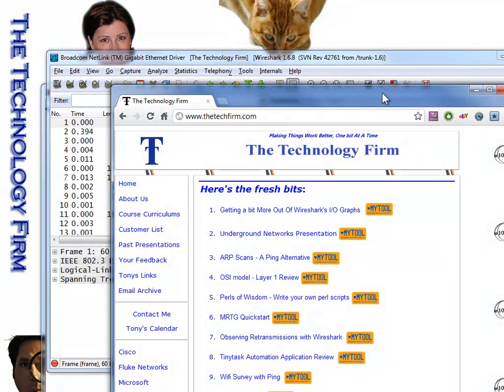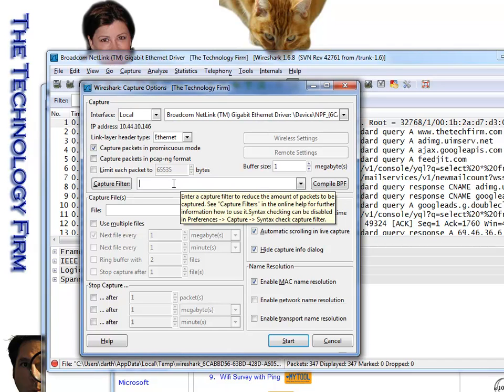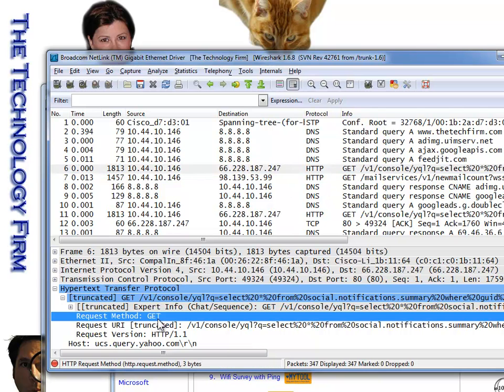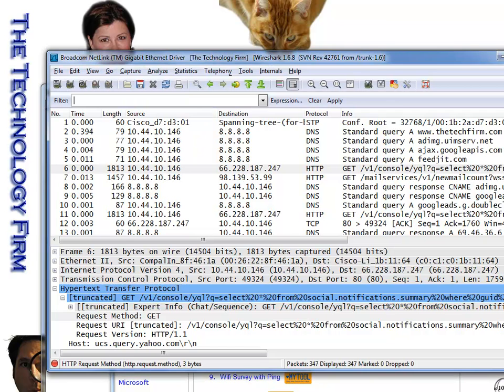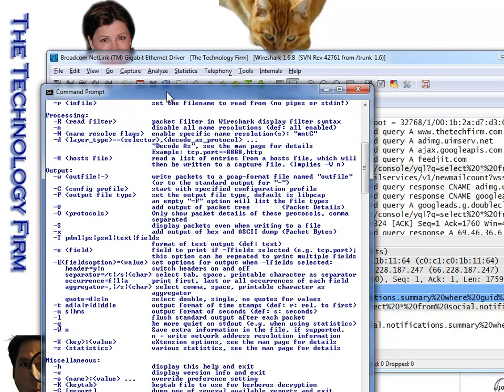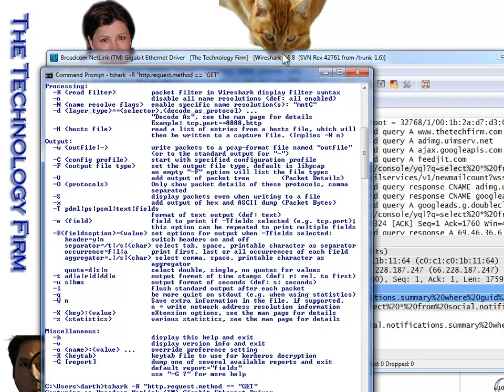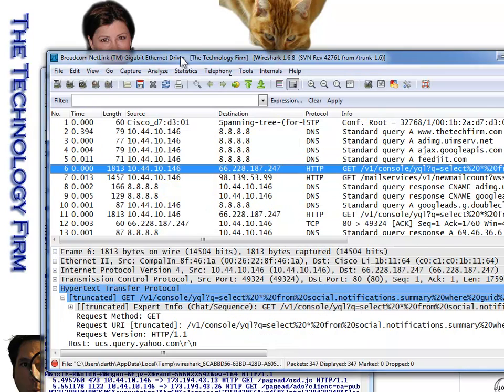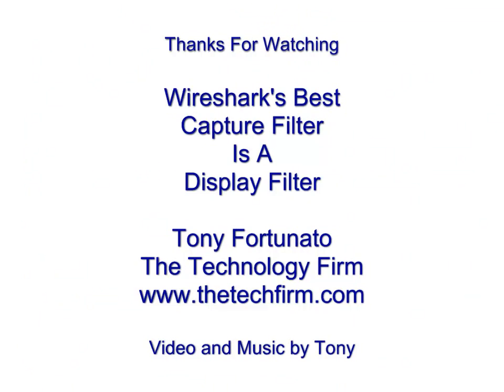Wireshark's best capture filter is a display filter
Here I show you how to use Wireshark's powerful display filters as a capture filter